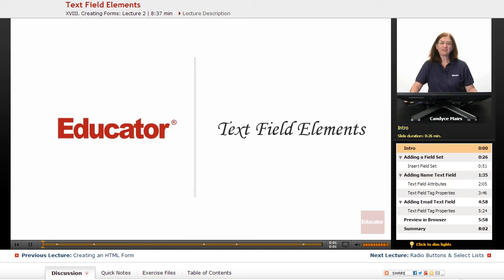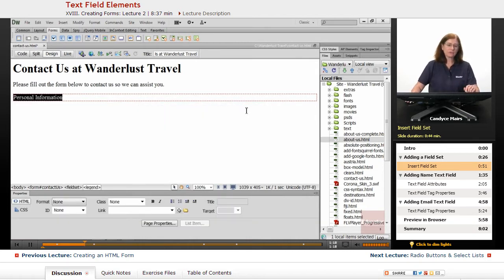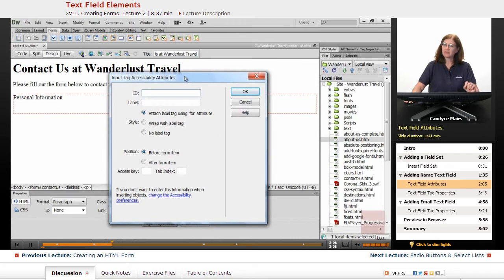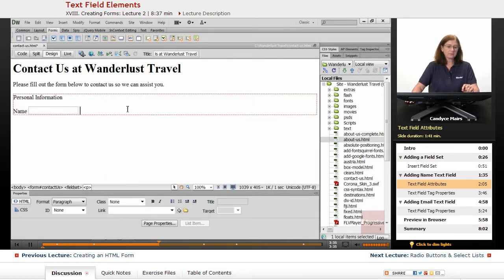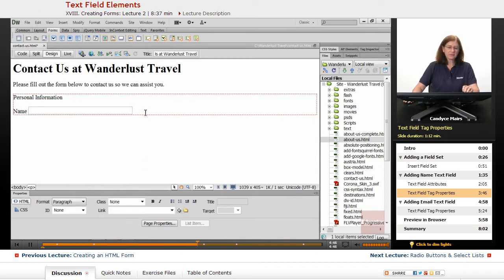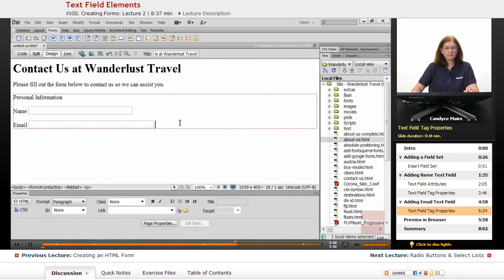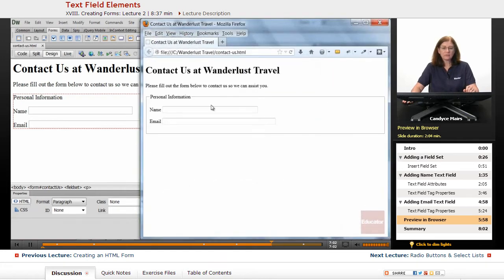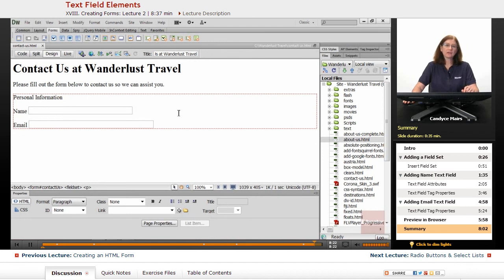"Text Field Elements" | Dreamweaver CS6 with Educator.com